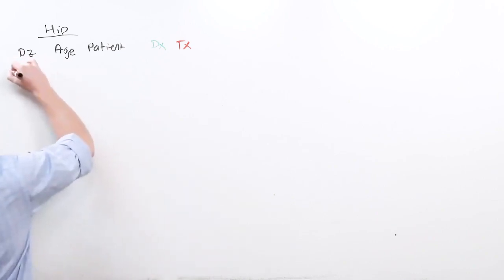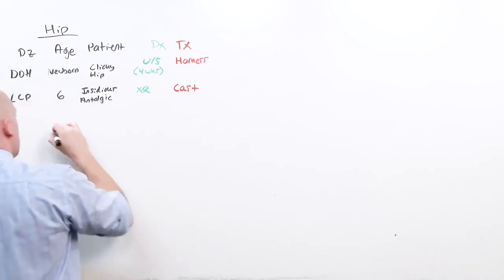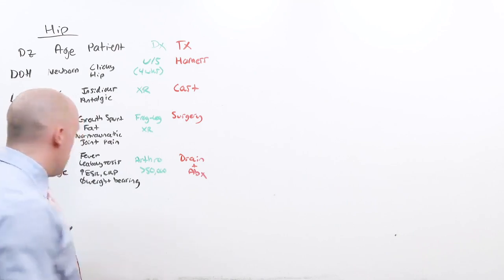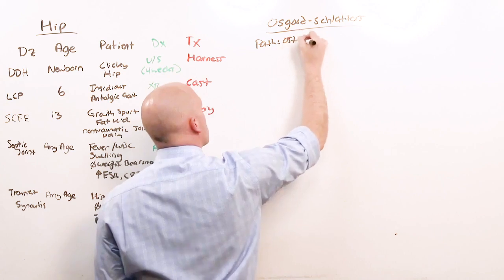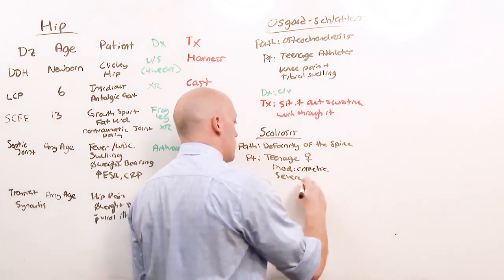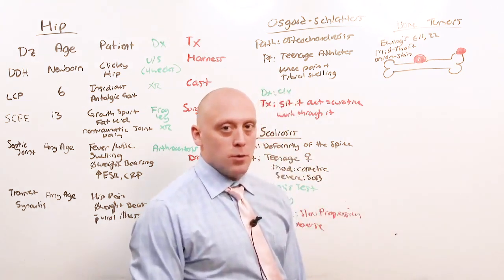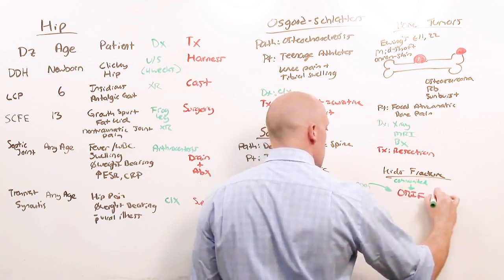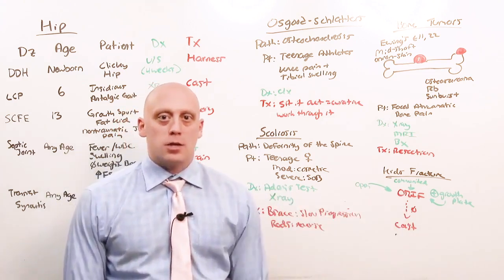21. Orthopedic diseases II Pediatrics